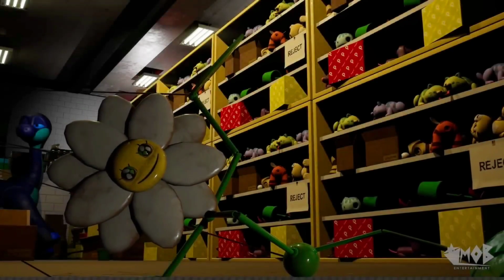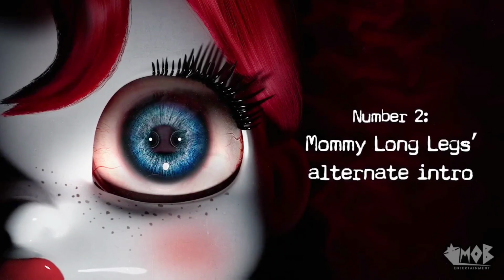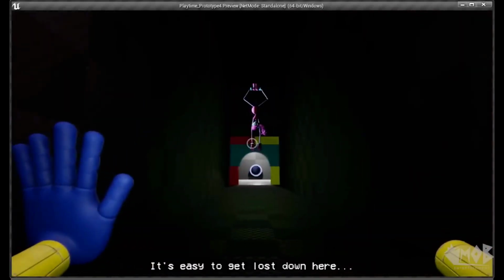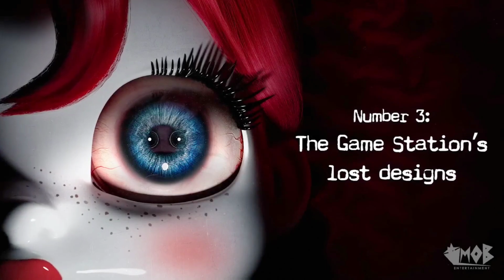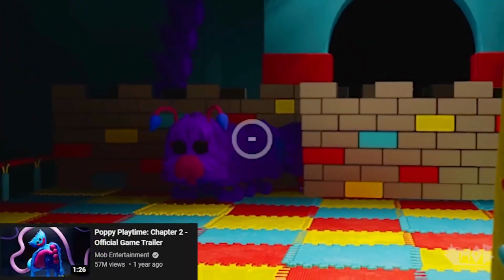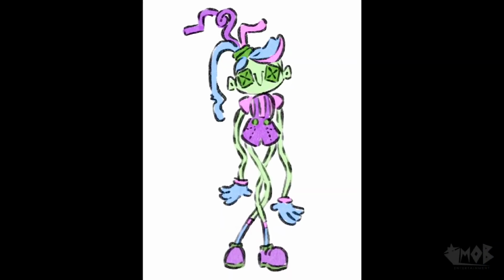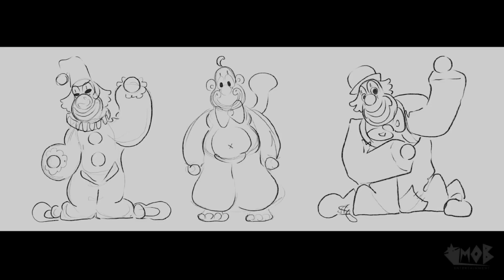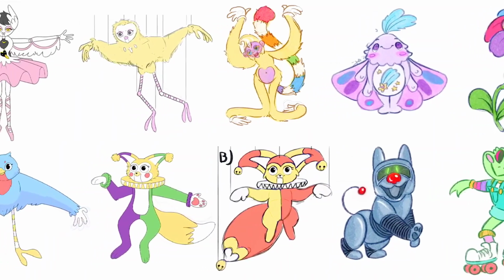10 lost secrets in poppy playtime chapter 2 reaction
10 lost secrets in poppy playtime chapter 2 reaction

source video
Mob Entertainment